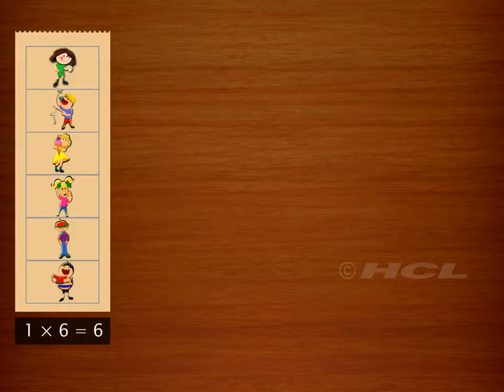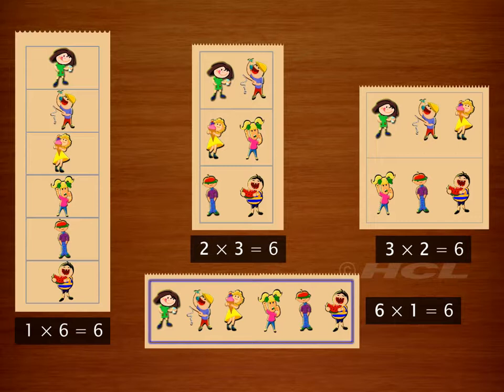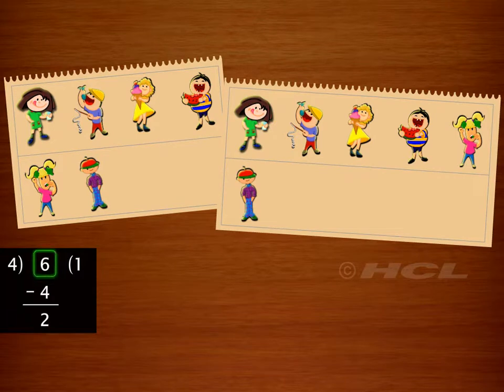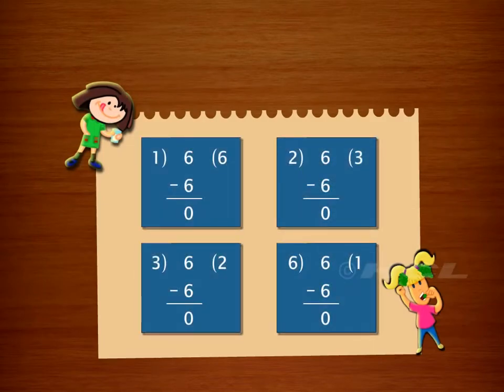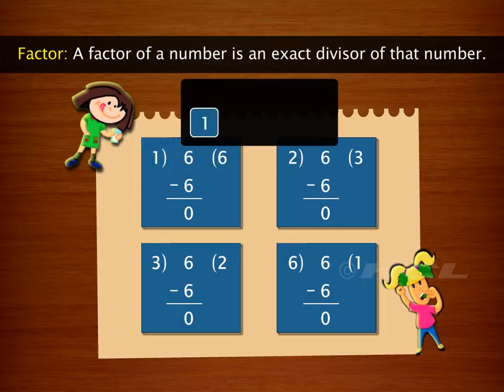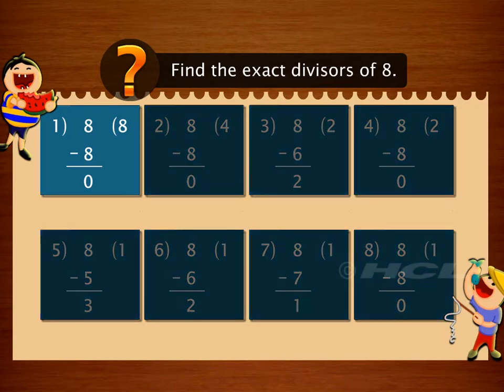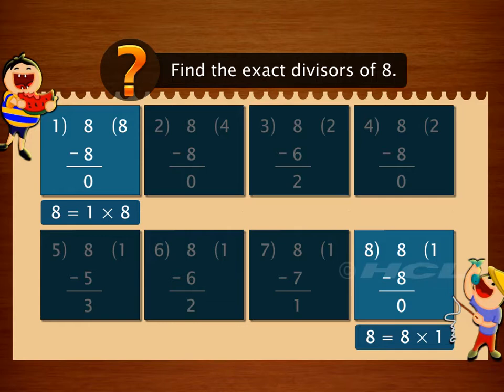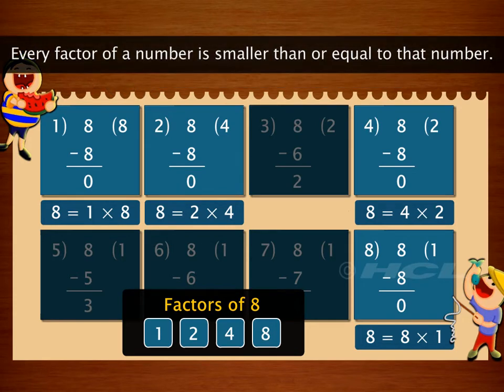How to find the factors of a given number | Mathematics Number Factors | HCL Learning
How can we find the factors of a number? To learn more about Numbers, Factors, and Multiples, pl go through this video.